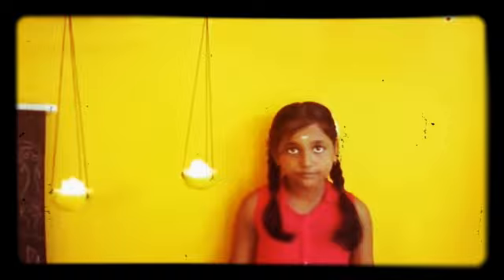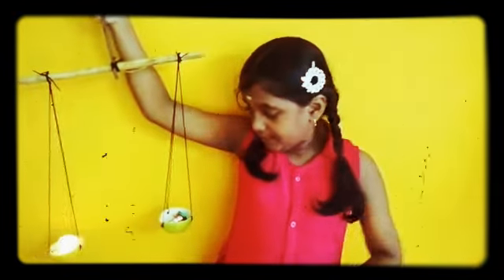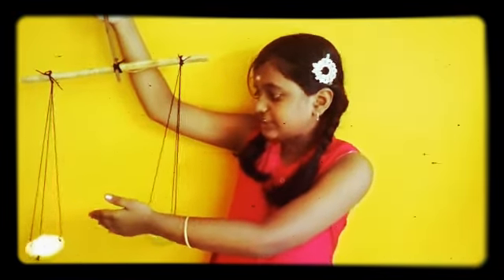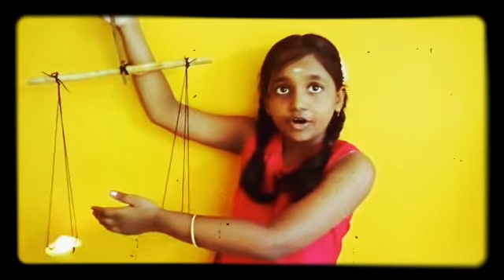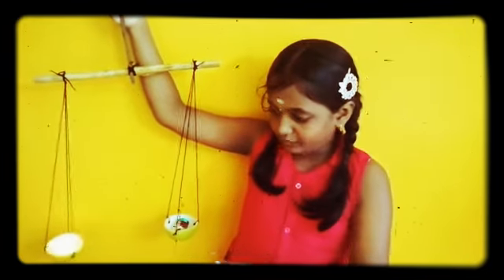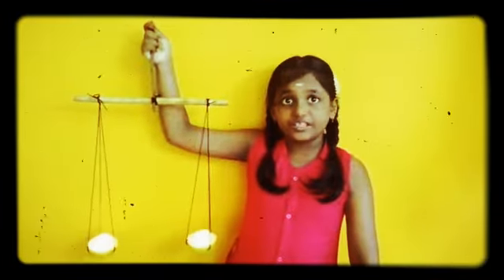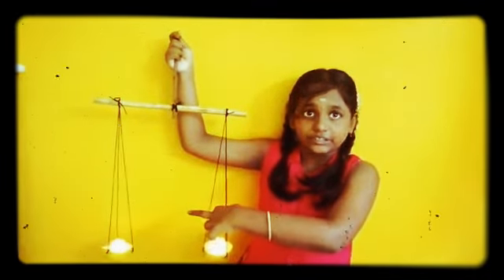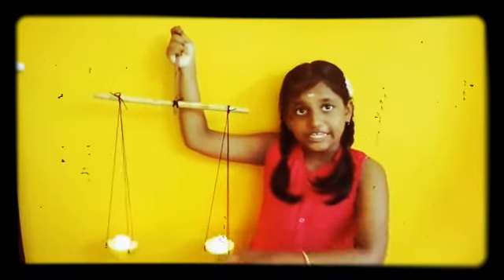Weighing machine using orange peel 😊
Video from PRIYASANKAR